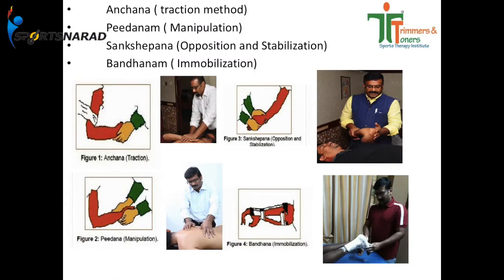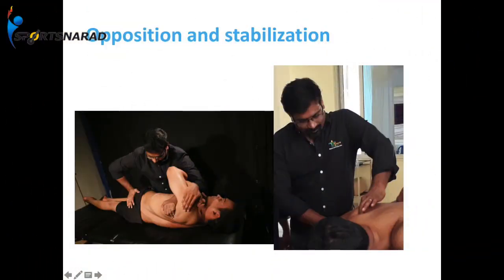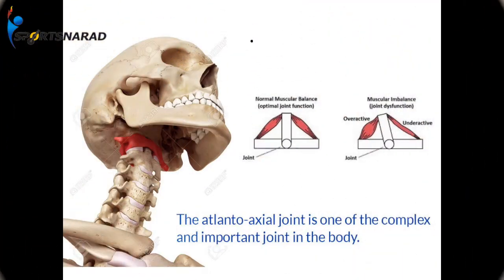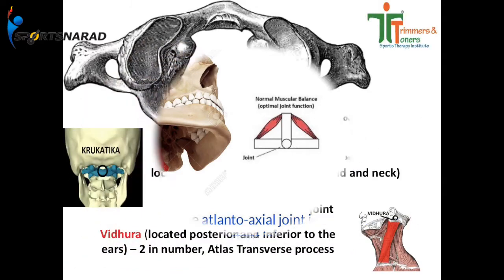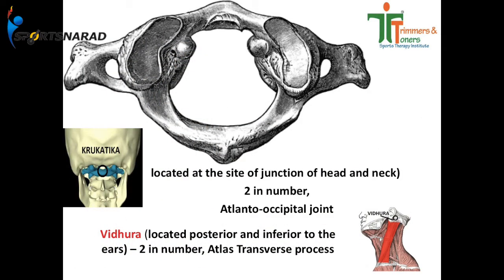Role of Marma Therapy in Sports Medicine | Dr Dharmesh Kubendiran | Sportsnarad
Marma Therapy is an ancient Indian science that helps in curing joint alignment problems. The manipulation techniques are done to provide a free range of movement and play a role in faster recovery with proper diet and exercises.